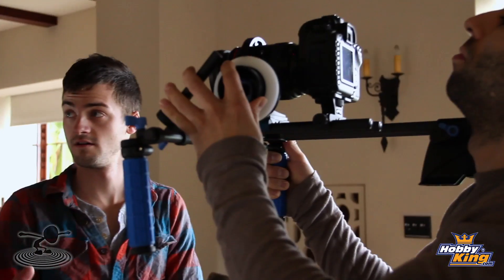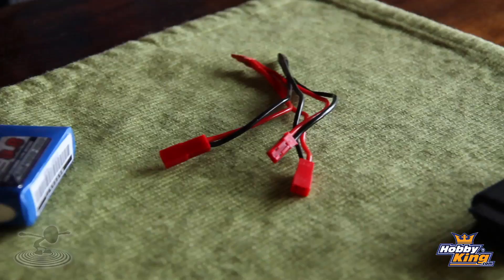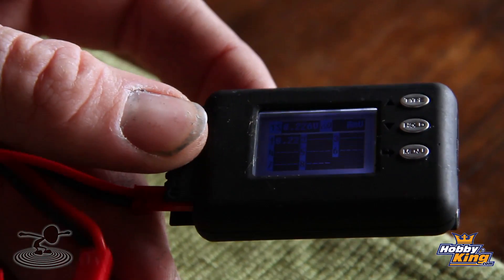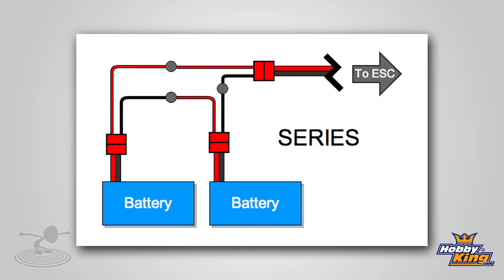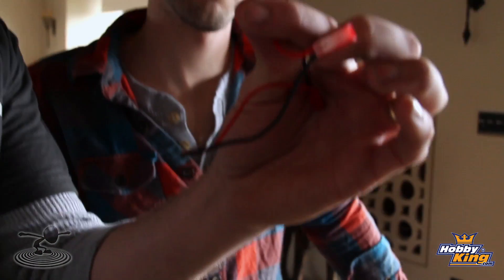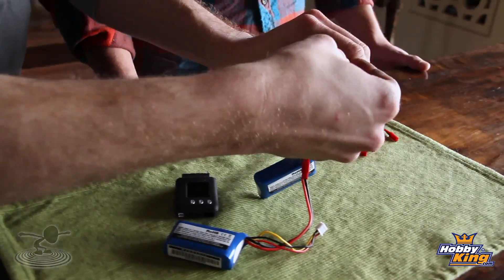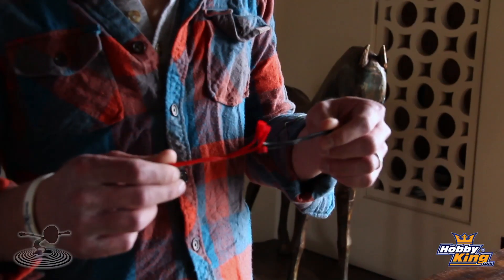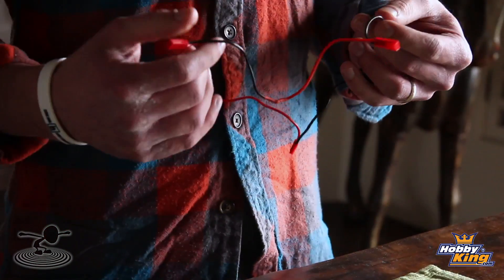Flite Test - Parallel and Series - FLITE TIP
Have you ever needed more flight time but all you have are small batteries? Or maybe you need a 4 cell, but all you have is 2 cell batteries. Well, let Josh and Josh illustrate a couple of very useful ways to implement a couple new custom battery connectors.

SPECIAL NOTE:
All PARALLEL batteries should be the SAME VOLTAGE.
All SERIES Batteries should be the SAME CAPACITY.